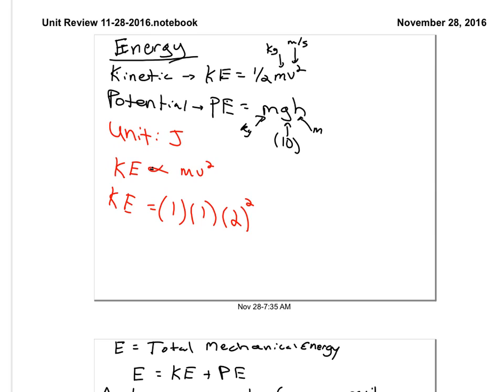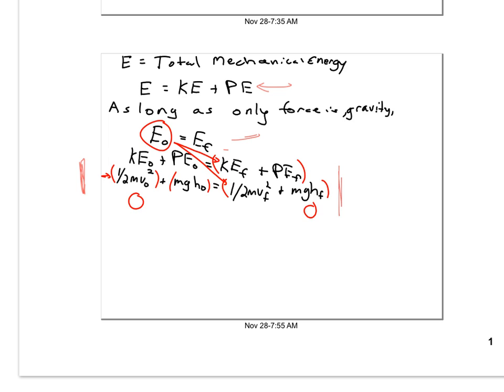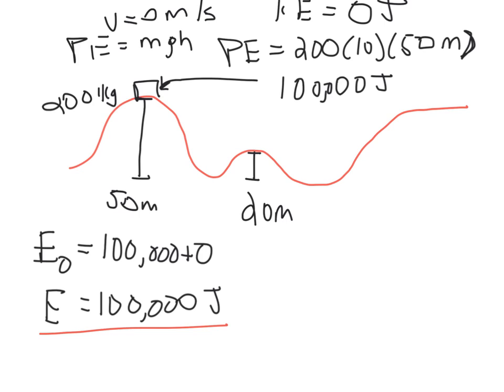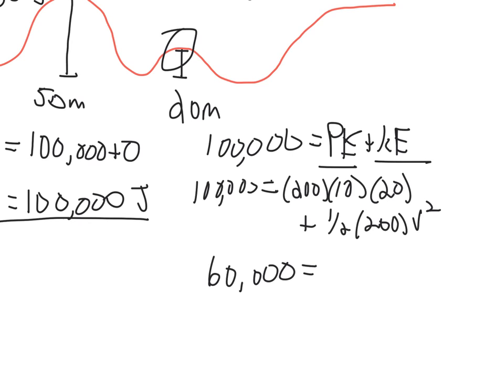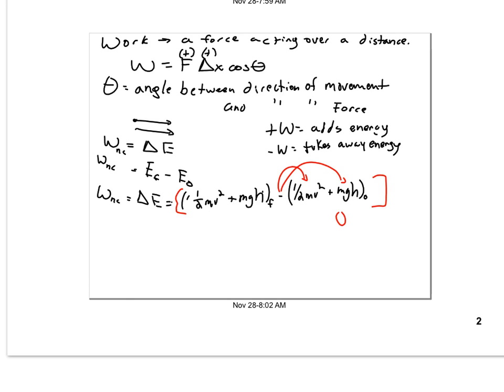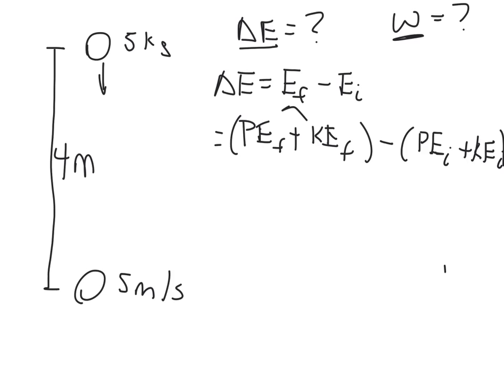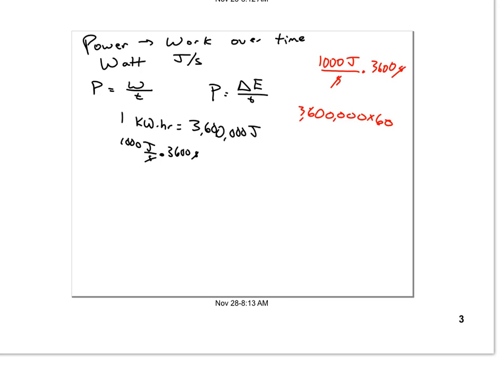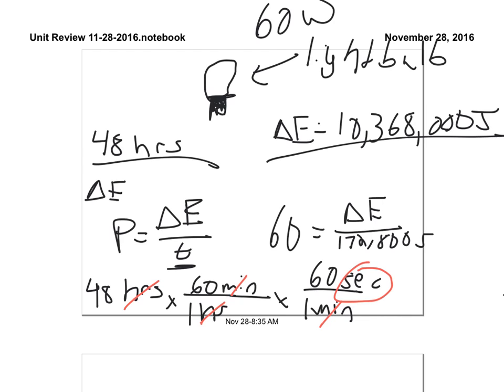Unit 6 Review